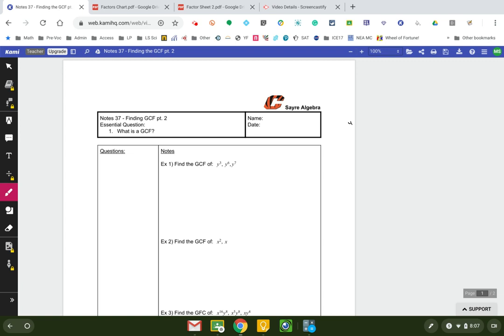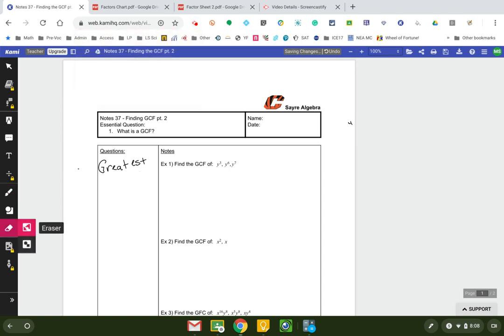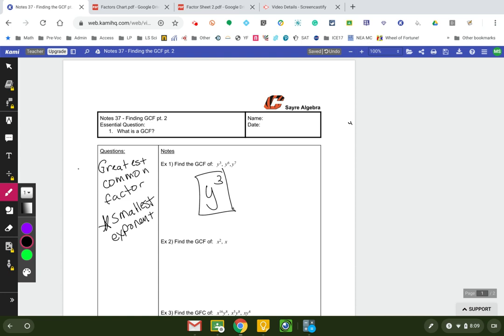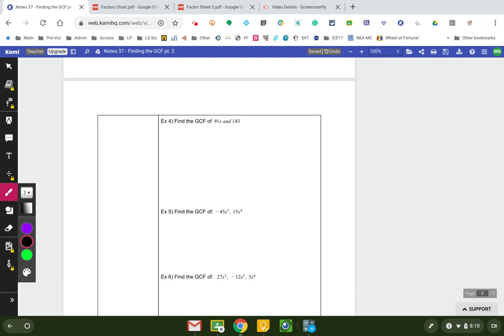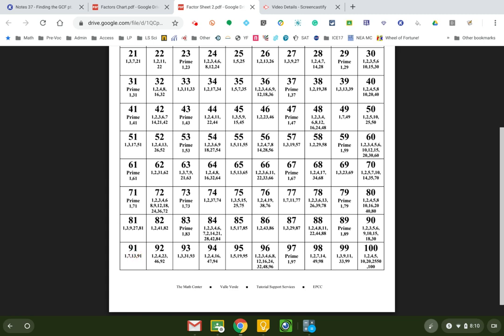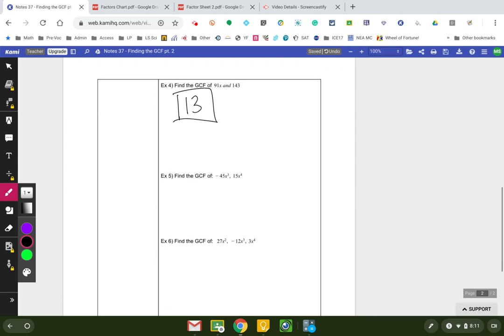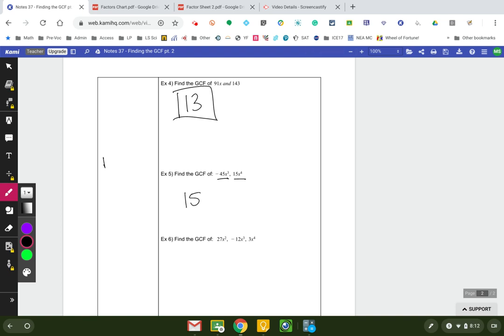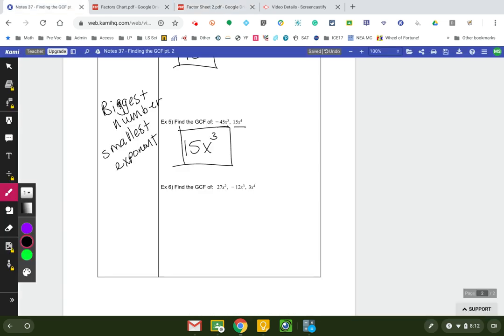Notes 37 - GCF pt. 2